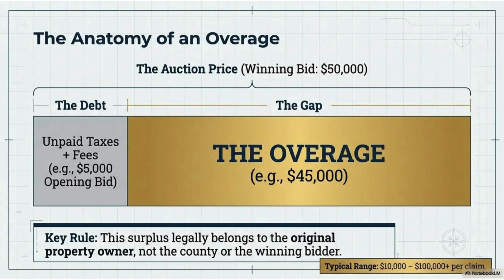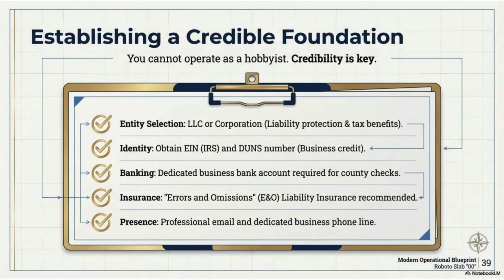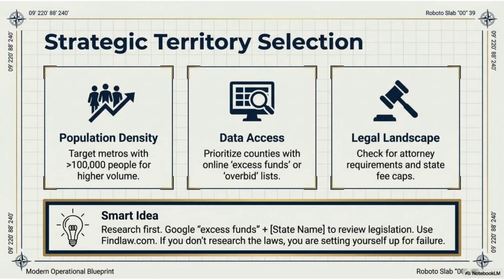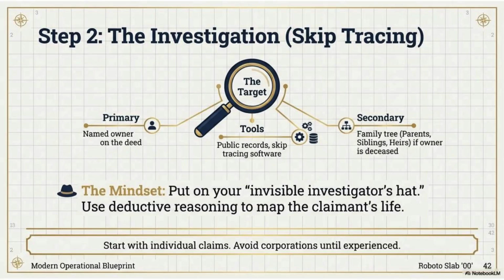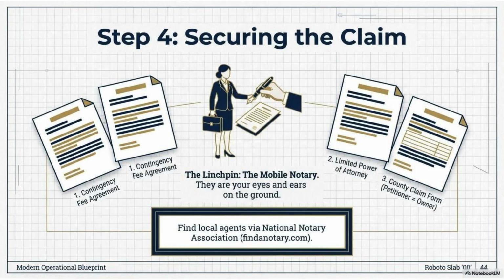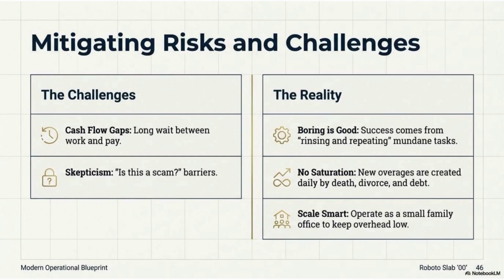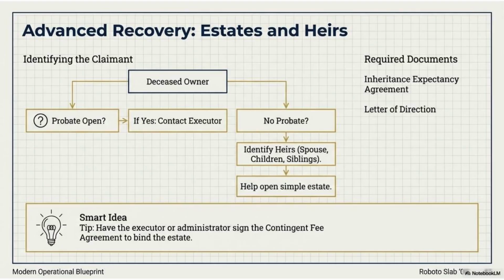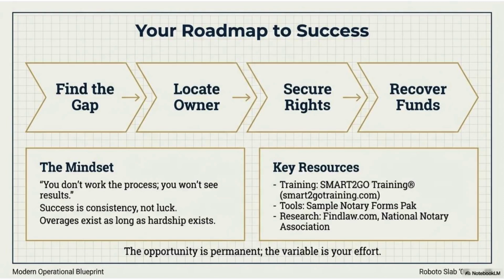Fast Track Blueprint to Surplus Funds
Learn the surplus funds recovery process to help property owners reclaim lost money from tax sales. This guide outlines the exact roadmap for building a service-based business.

Surplus funds recovery involves five distinct phases: identifying available funds, performing due diligence, securing clients, managing the legal filing process, and maximizing your recovery potential. This video breaks down the workflow for anyone looking to enter the tax sale overages market without needing massive upfront capital. Whether you are searching for public records or navigating local county laws, this overview clarifies the necessary steps to get started.

overagesoverflow - Collecting tax sales overages just got easier!
We provide tools and resources that will help you to continue your education journey into the surplus funds collection field.
RESOURCES
50-State Surplus Funds Recovery Guide
364 pages of state regulations, forms, guidelines for filing and a Bonus Claims Checklist

Exact Xtract™ Data extraction for excess funds lists. Learn how to accelerate your surplus funds processing and submit more claims.

Overages Overflow® Elite Membership Has Its Privileges

RESOURCES
50-State Surplus Funds Recovery Guide
364 pages of state regulations, forms, guidelines for filing and a Bonus Claims Checklist

Overages Overflow® A Smart Checklist

Tax Sales Overages Overflow® Book
COURSE